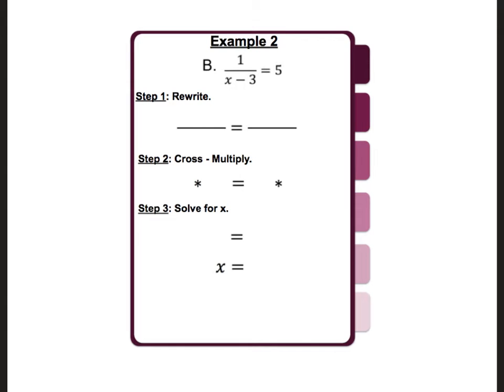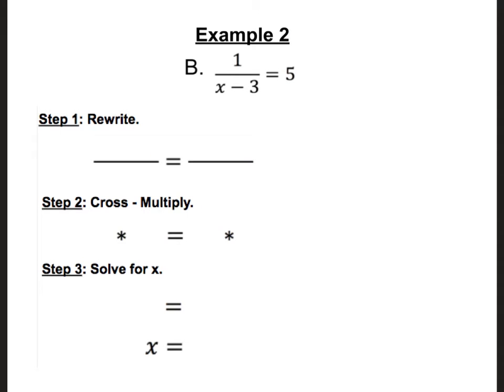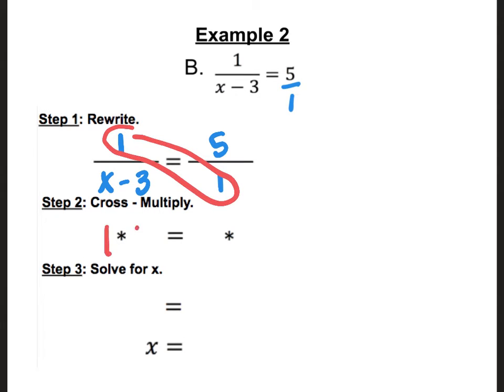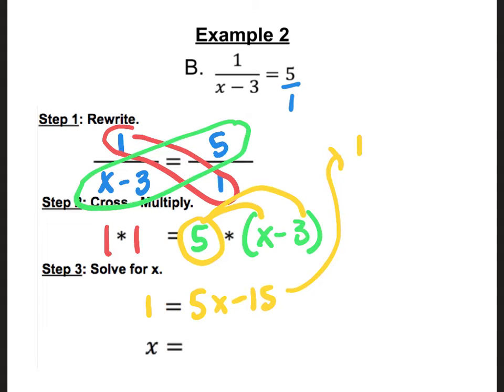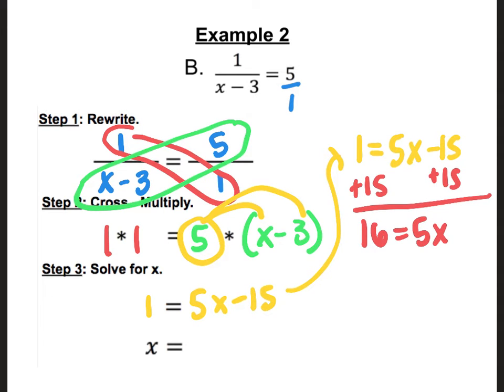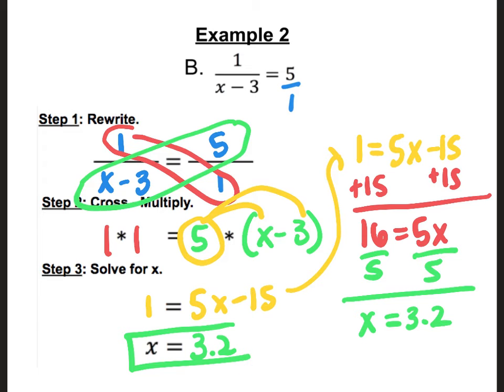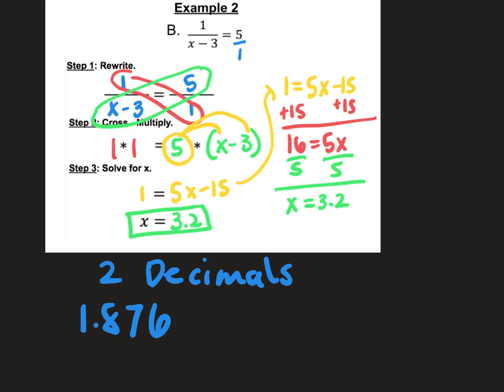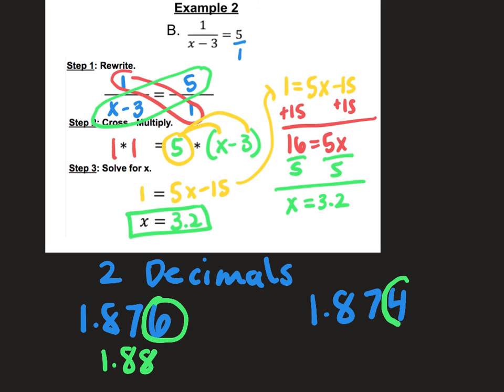4.5 Ex 2